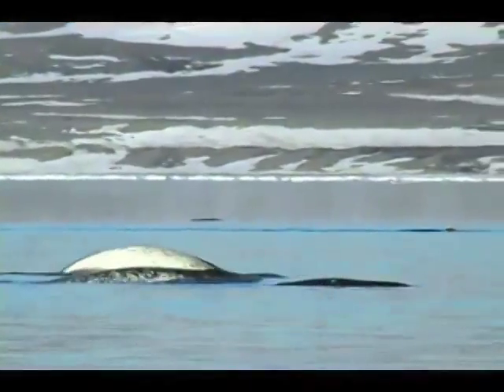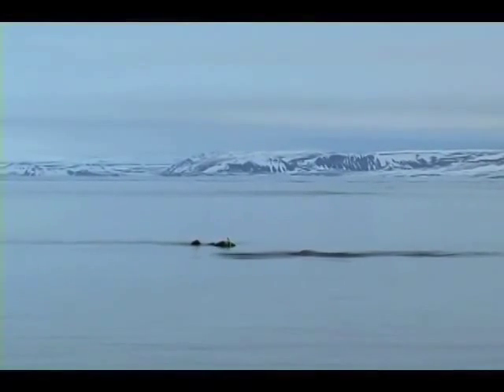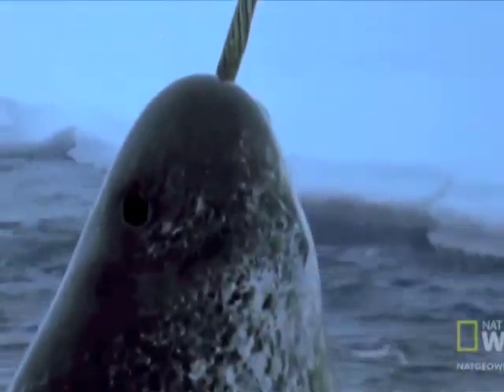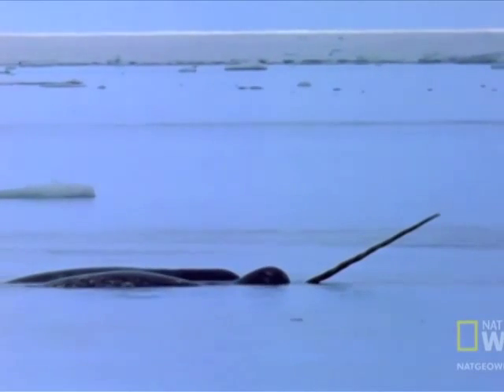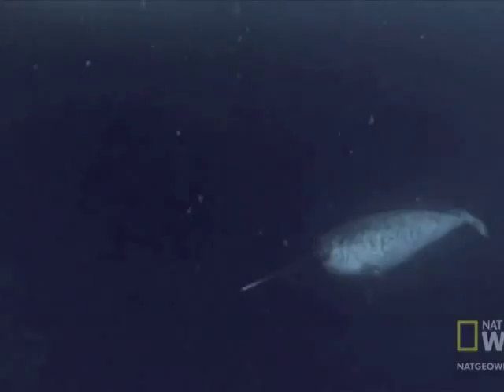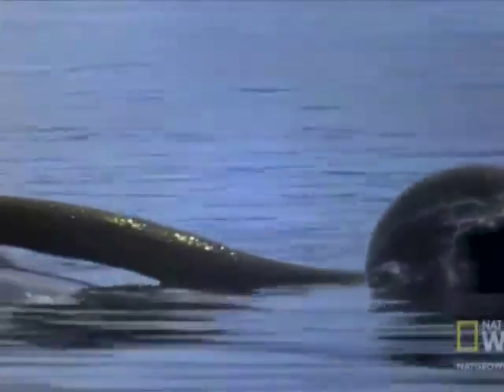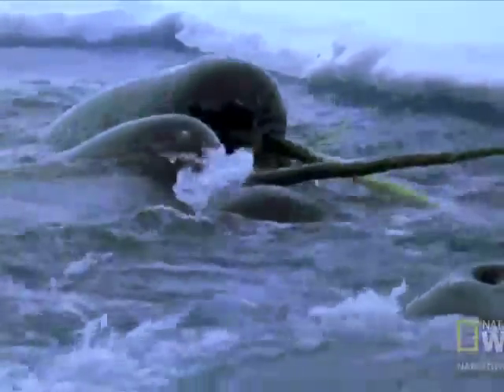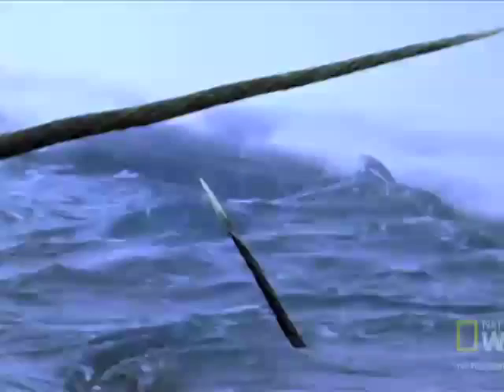Narwhal: The Story of an Arctic Whale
Narwhal's are, to me, fascinating, so I decided to do a project on Narwhals.  This is my visual aid. I created the narrative from reading several books, but mostly the information is from Narwhals: Arctic Whales in a Melting World by Todd McLeish.  Originally I was going to interview Todd for my visual aid, but he had a death in the family so I made this instead.